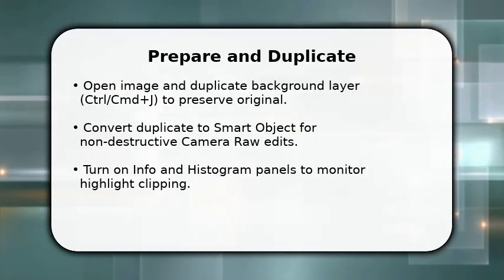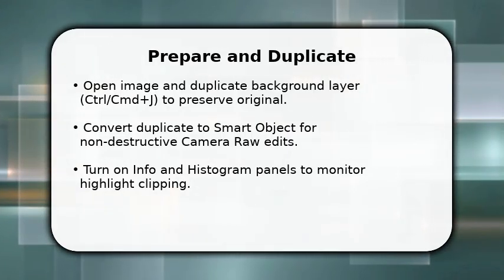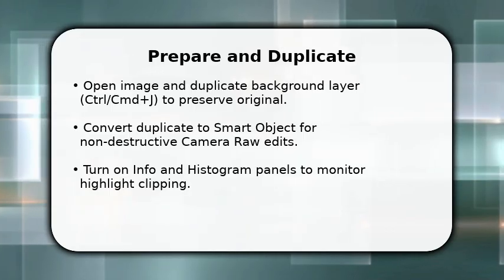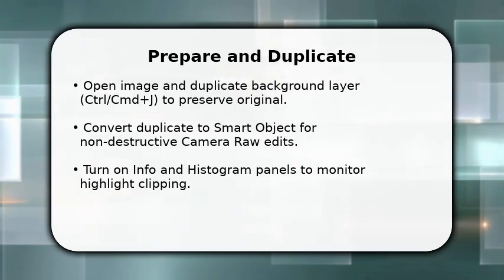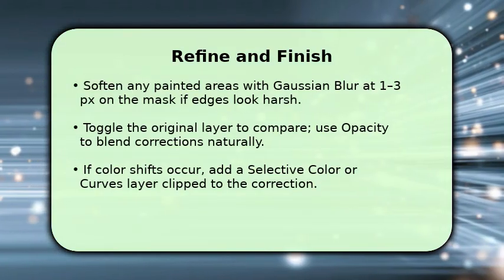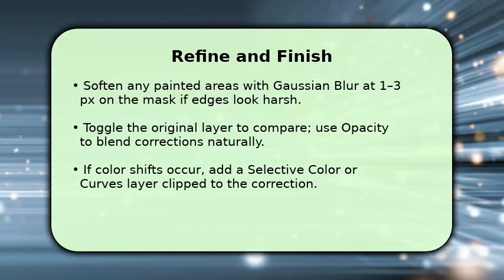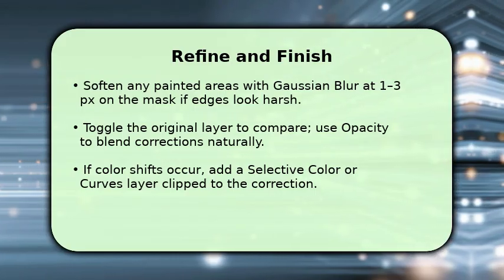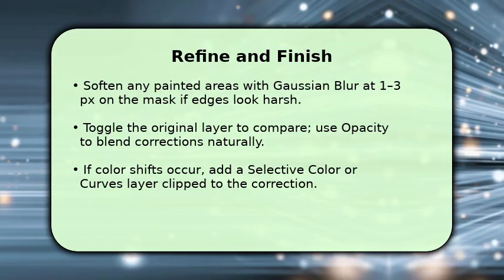How to Remove Harsh Light from Face in Photoshop - Step by Step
Learn the art of softening harsh light on your face in Photoshop with our detailed tutorial. Discover techniques to adjust exposure, use layer blending modes for a natural look, and apply subtle filters or brushes where necessary.

Photoshop, soften harsh light, face editing, layer blending mode, exposure correction, natural makeup filter, brush techniques in Photoshop, light adjustment tutorial, professional photo retouching